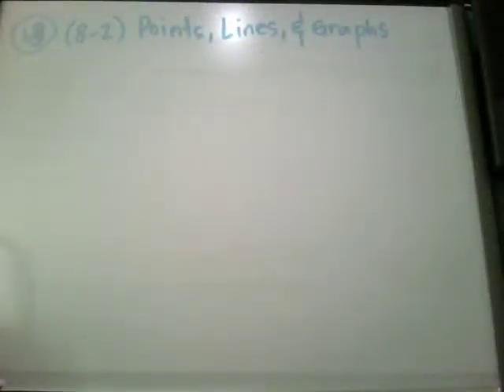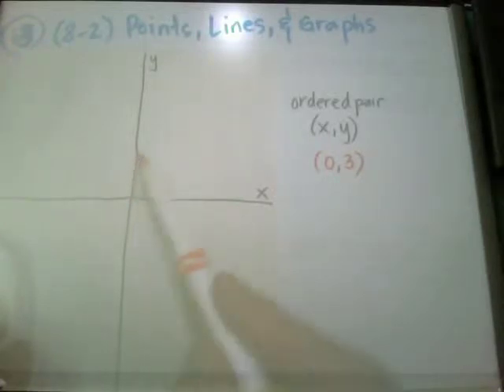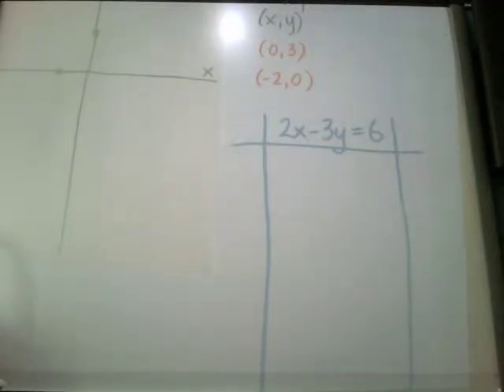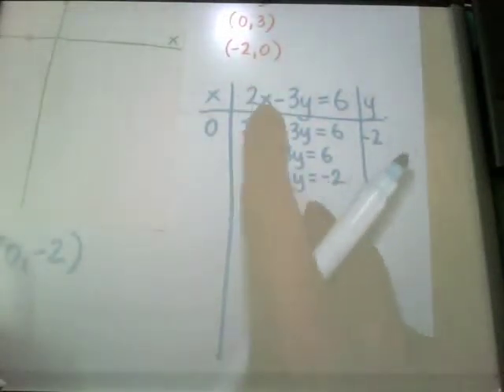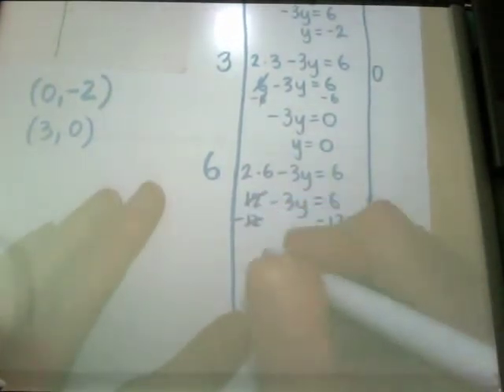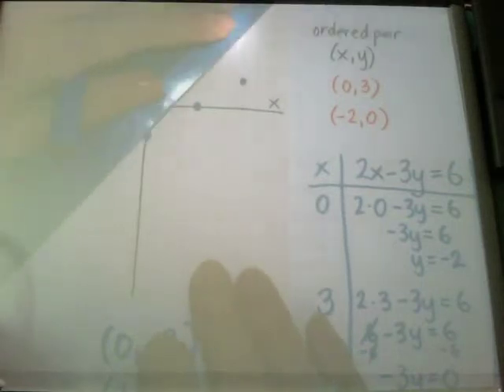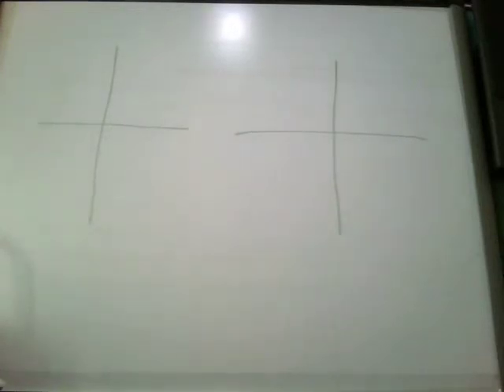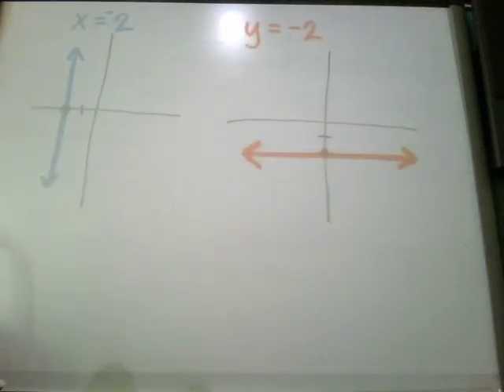Lesson 8-2: Points, Lines, and Graphs